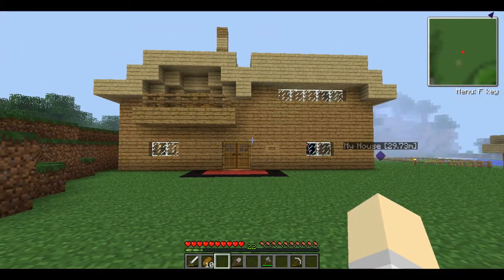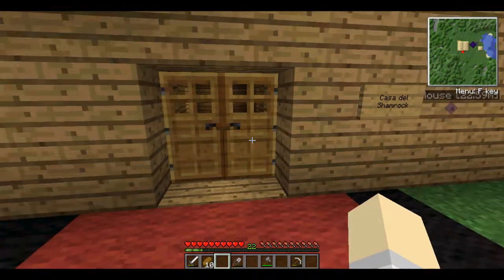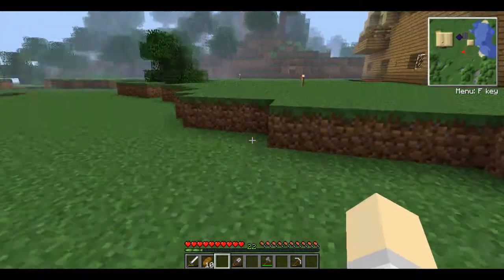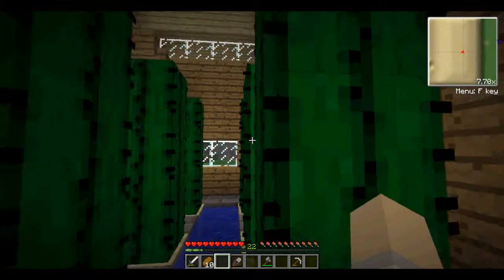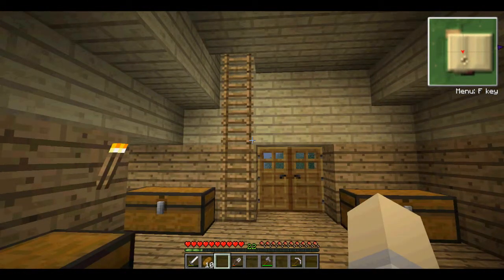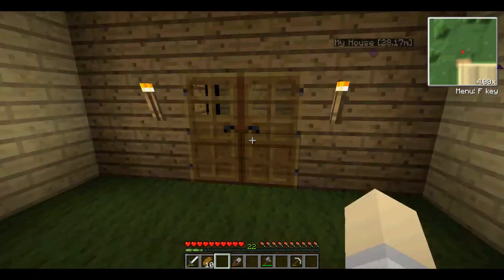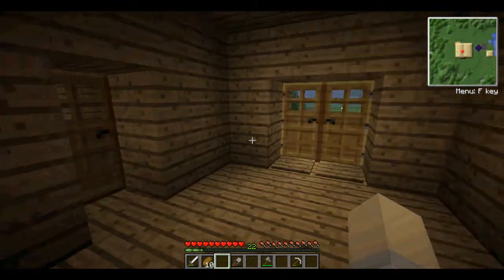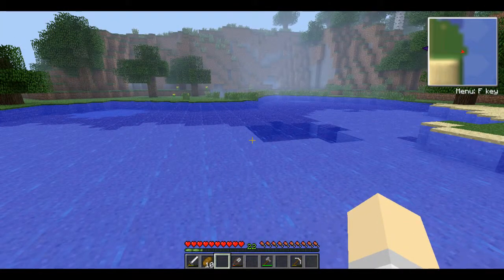Minecraft | Home Improvements #3 | Goin' Underground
Hope you enjoyed :D As always a like is always appreciated, and leave ideas and suggestions in the comments :P